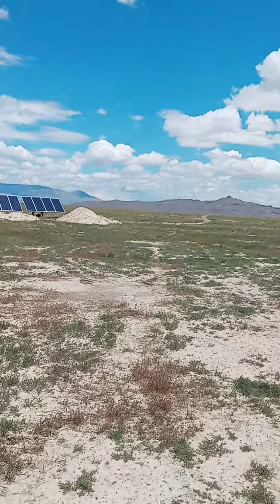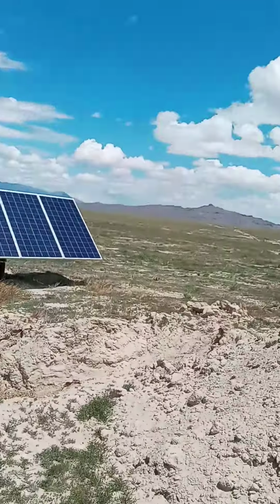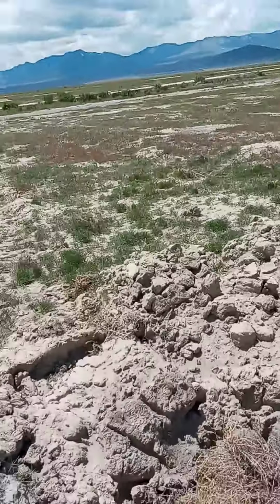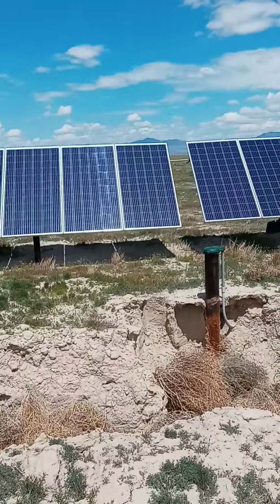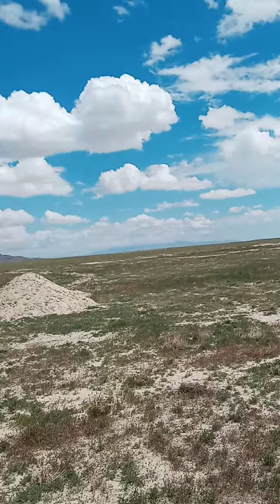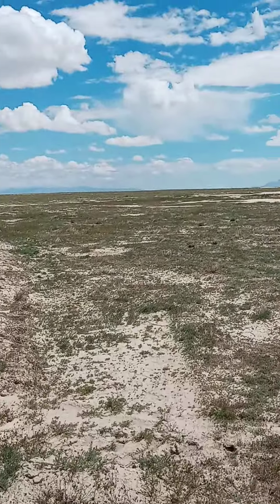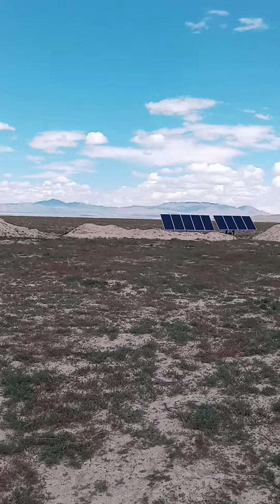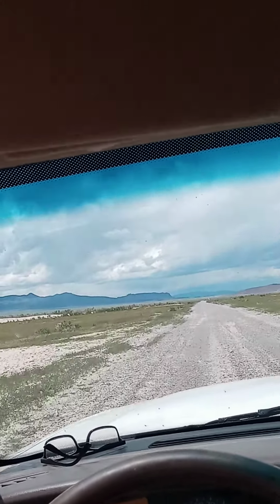Solar Water Well ...Lucin Utah